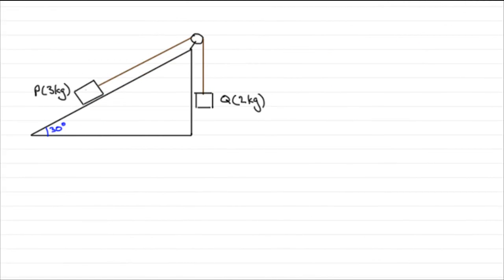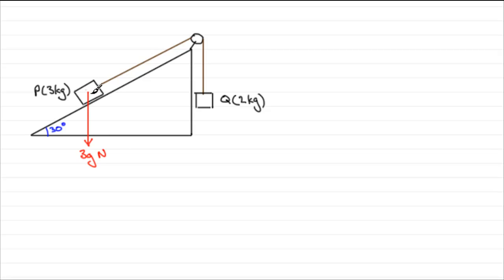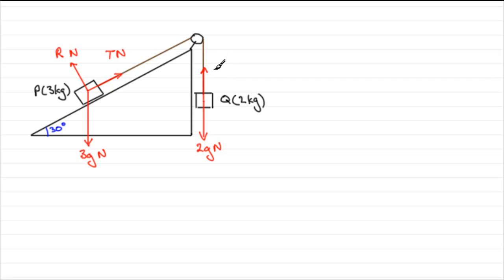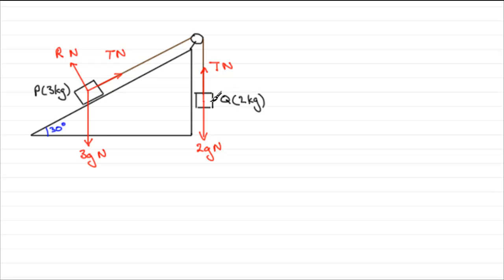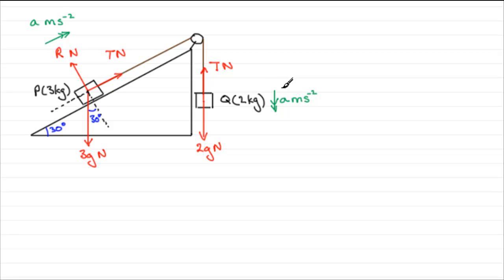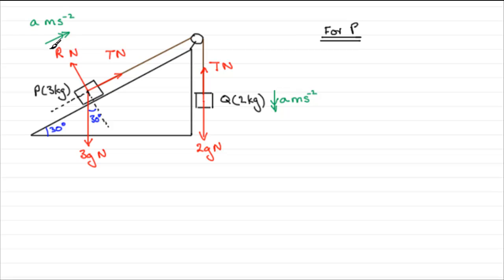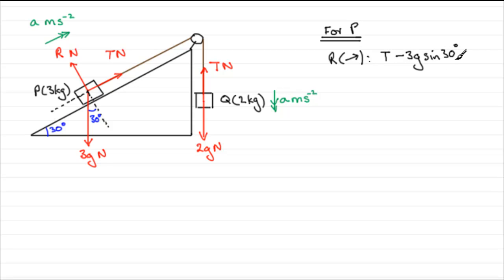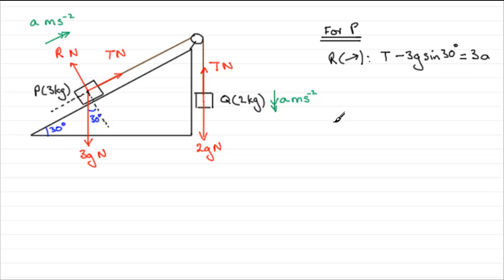A-Level Edexcel M1 January 2007 Q7(a) : ExamSolutions